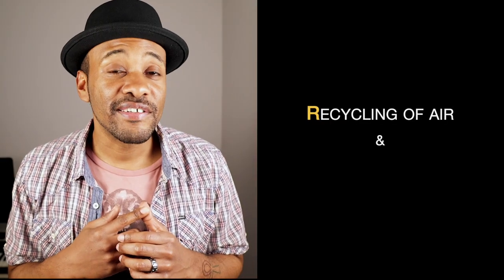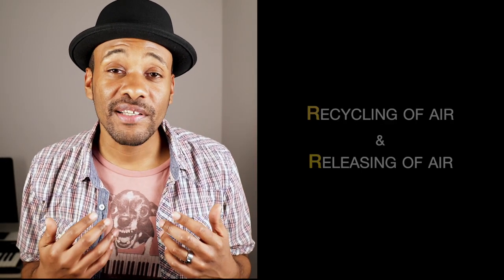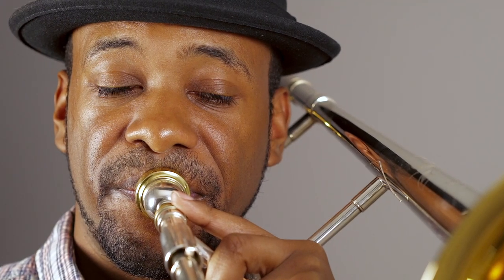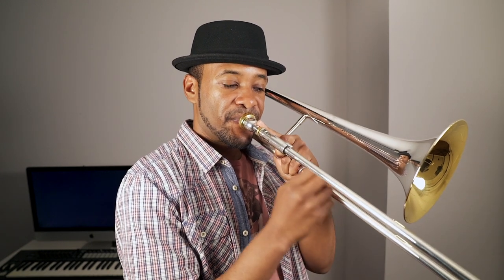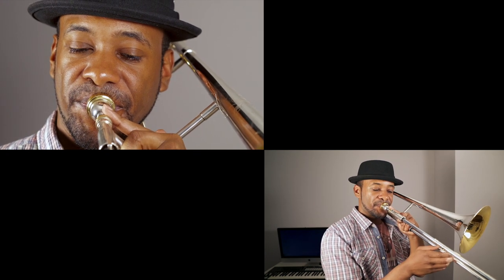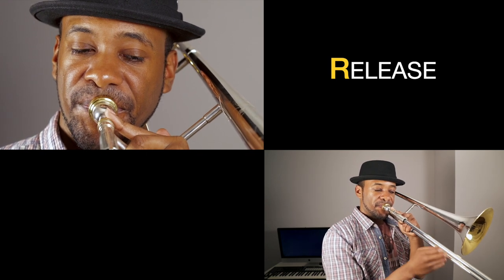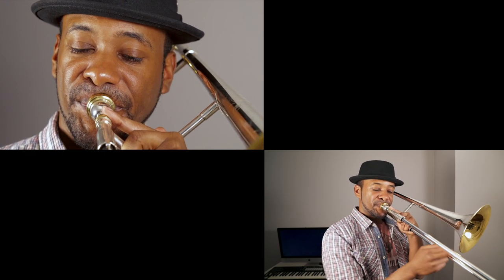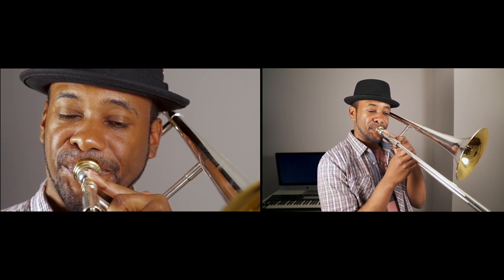A Little R&R in Your Brass Playing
In this video we will explore the recycling and releasing of air when we play our instruments. How does it differ from the traditional mentality of breathing and blowing?